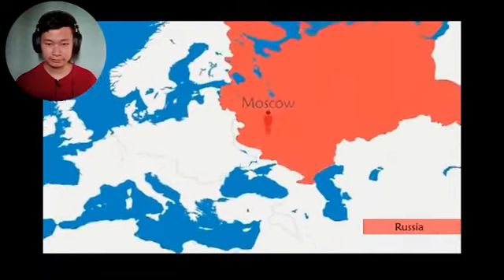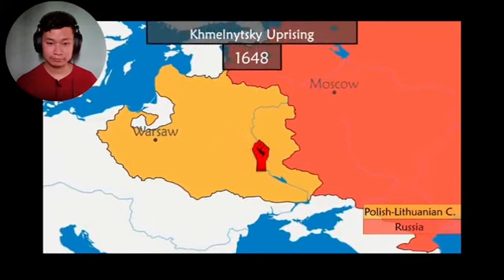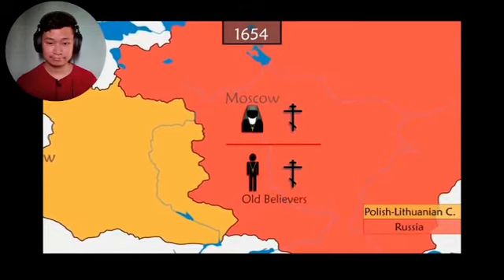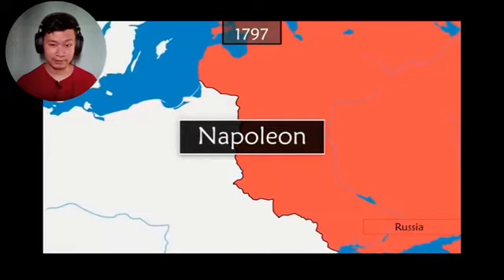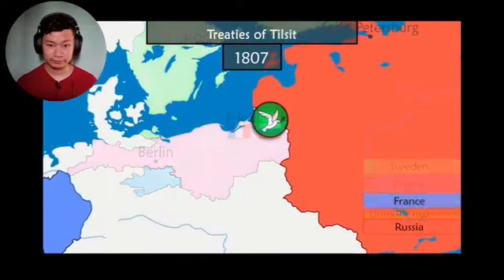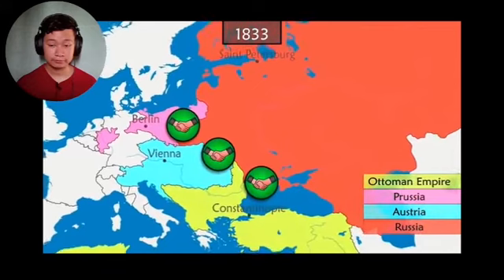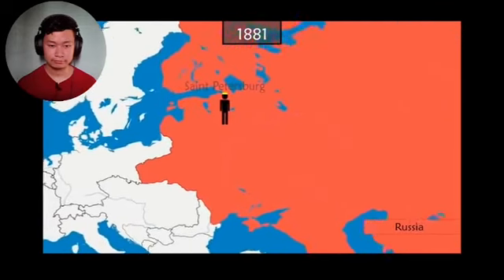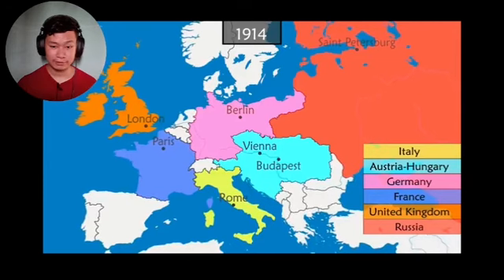The Russian Empire (Gehistory) | REACTION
Napoleon!